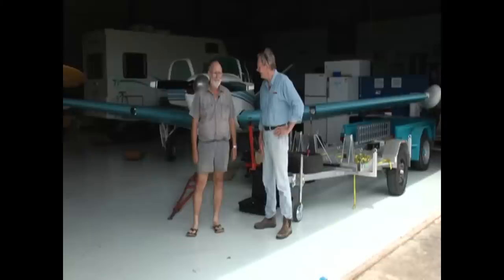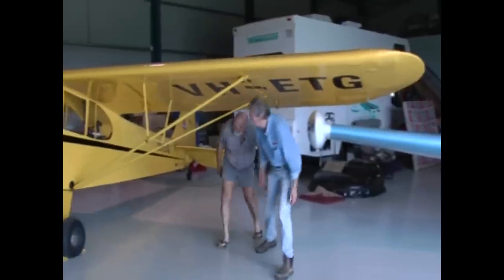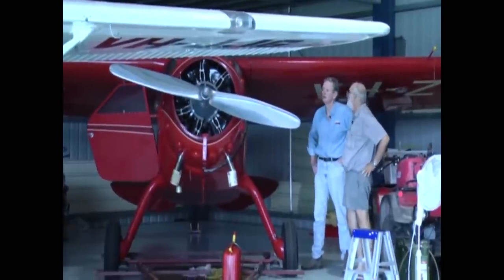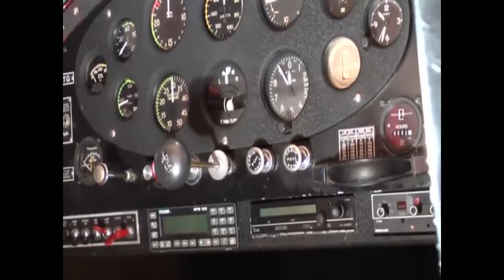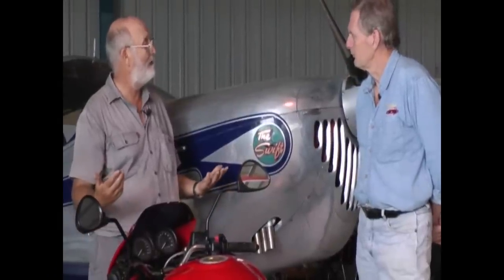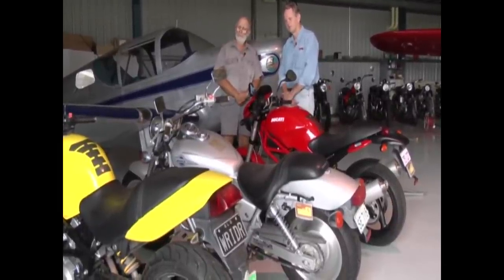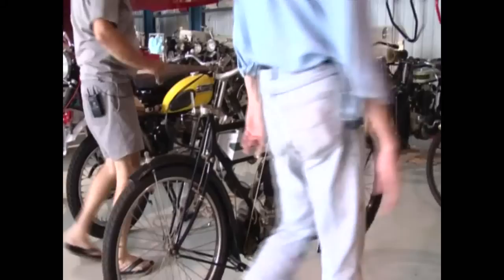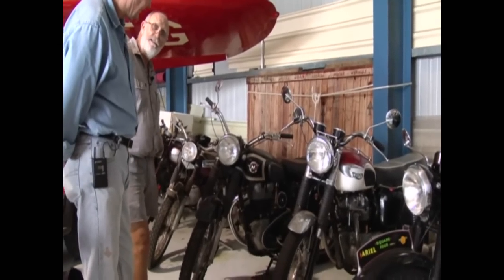blokes in sheds tony's shed